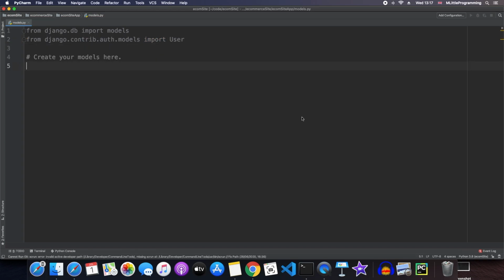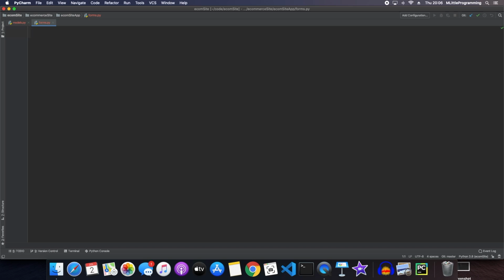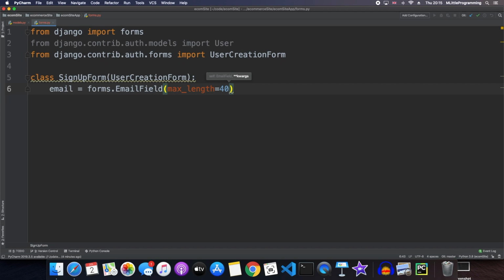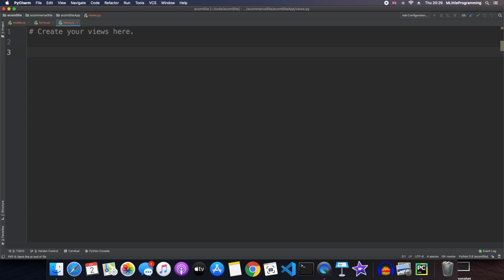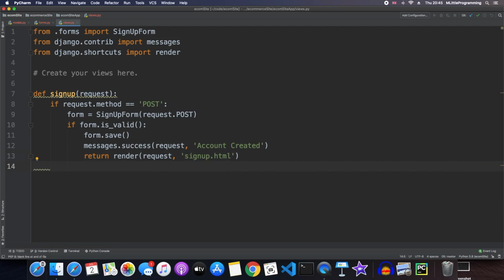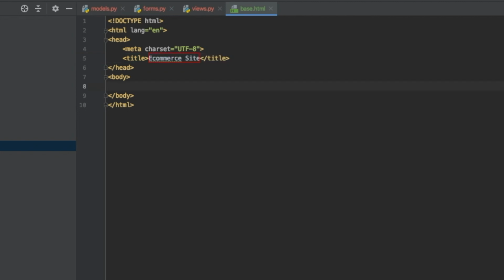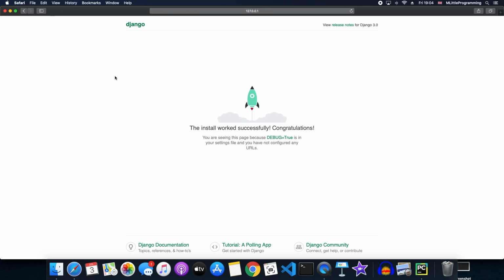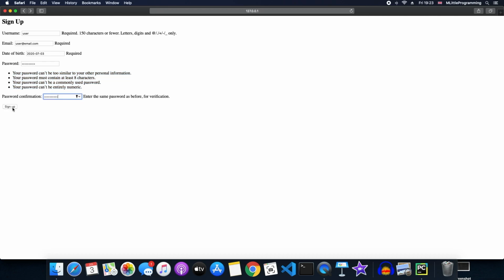Django User Registration Form | Django for Beginners | MLittleProgramming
Django User Registration Form

In this video we will be looking at creating a Django User Registration Form.  We will look at creating a User Model, a Django User Registration Form, a view for a Django User Registration Form and the templates for a Django User Registration Form.

In this video we will look at:
Creating a User Model
Creating a Django User Registration Form
Creating a view for a Django User Registration Form
Creating templates for a Django User Registration Form.